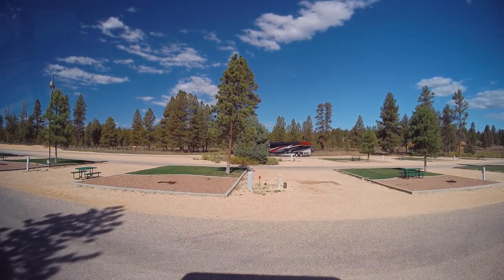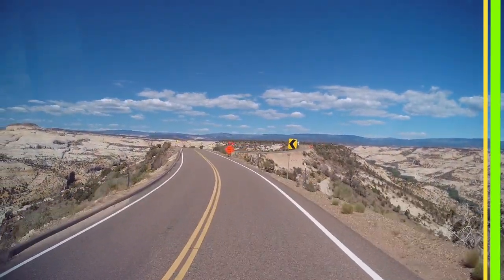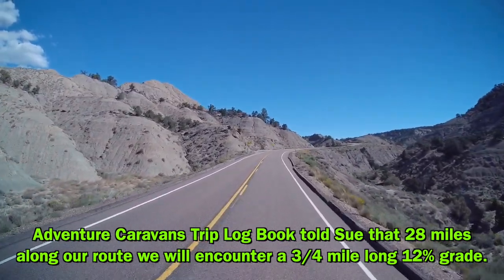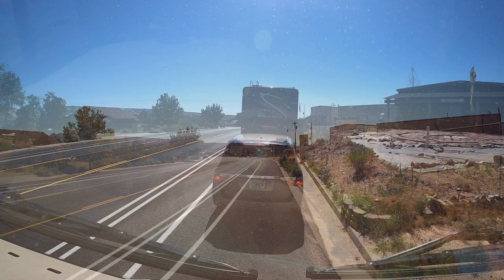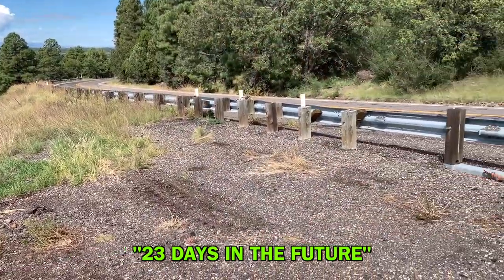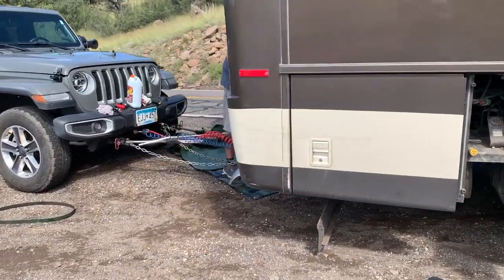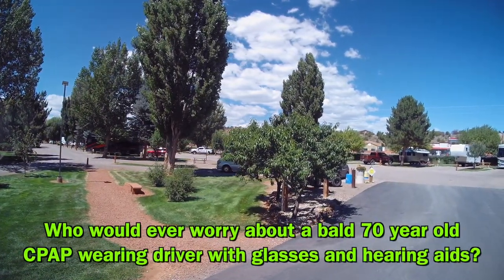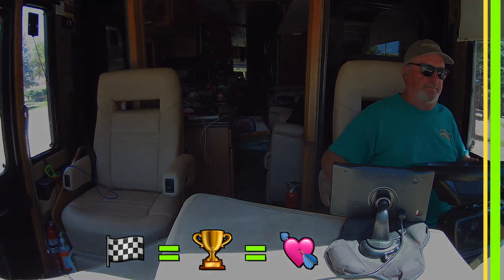ALL-AMERICAN ROAD UTAH SCENIC BYWAY HWY 12 | BRYCE CANYON TO CAPITOL REEF NATIONAL PARK | EP245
THE 31 DAY ADVENTURE CARAVANS GRAND CIRCLE WESTERN NATIONAL PARKS GUIDED RV TOUR of 9 National Parks, 4 National Monuments and dozens of attractions, events and activities was on our RV Travel Bucket List for years. At first, we thought we would book a personalized route ourselves, but to pack this much sightseeing into only 31 days would have been a daunting task, and required planning a year or more in advance!

Life always seemed to get in the way, and made PLANNING a trip like this seem impossible because of all the "timing" issues.  We just couldn't commit to things that far in advance. We finally realized we would NEVER be able to pull off planning a long, 31 day complex trip like this unless we purchased a pre-arranged and engineered Adventure Caravans Professionally Guided RV Tour that had all the trip planning already done for us.  This allowed us to book it on a lot less notice, and when the time finally felt "right". All we had to do was sign up & show up!  Perfect!

Check out ALL (7) of our 31 day National Park Blitz adventure VIDEOS!  This caravan made us travel in a style "outside" of our box. We loved the experience.

Checkout the Adventure Caravans Guided RV Tours & Rallies Website to see all the trips they offer!

Check out the UV 2 liter/minute, compact Acuva water purifier we use!
SAVE 10% on your order, use the following link to order directly from Acuva!

TSD LOGISTICS OPEN ROADS RV FUEL SAVINGS CARD | SAVE BIG ON RV DIESEL FUEL IN TRUCK STOP LANES EP223
(You "MAY" have to add "Our Journey In Myles" in as a referral.)

On January 22, 2021, the US District Court for the District of Columbia issued a decision in Price v. Barr determining the permit and fee requirements applying to commercial filming under 54 USC 100905, 43 CFR Part 5, and 36 CFR Part 5.5 are unconstitutional. In response to the decision, the National Park Service issued interim guidance on February 22, 2021, to manage filming activities. Under the interim guidance, filming activities may require a permit if they would impact park resources or the visitor experience. The National Park Service intends to update regulations addressing filming activities that are consistent with the outcome of Price v. Barr. Once effective, those regulations will replace and supersede the interim guidance.

“Low-impact filming" is defined as outdoor filming activities in areas open to the public, except areas managed as wilderness, involving five people or less and equipment that will be carried at all times, except for small tripods used to hold cameras. Those participating in low-impact filming activities do not need a permit and are not required to contact the park in advance.
Last updated: September 27, 2021
All filming completed August 31st 2022 and prior.
OJiM is following the best available information as of October 30th 2022.